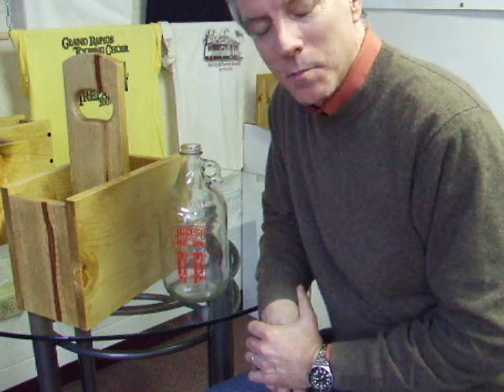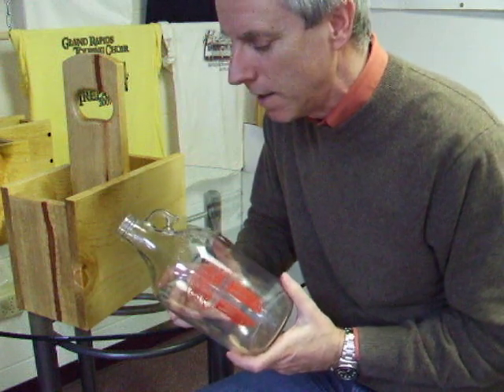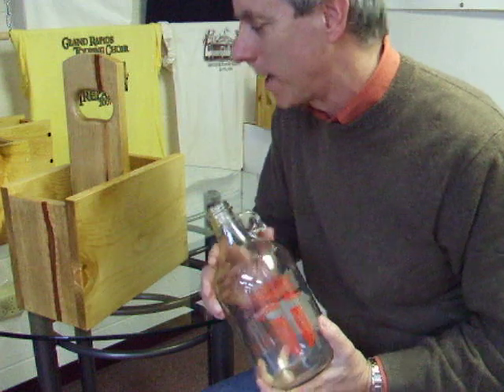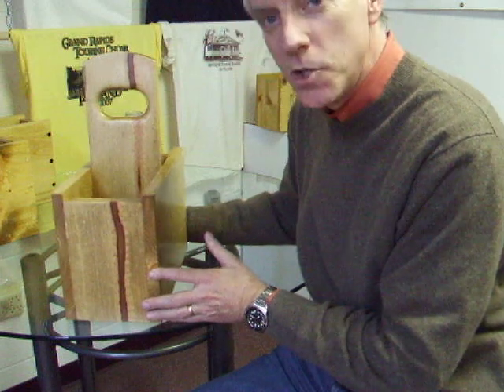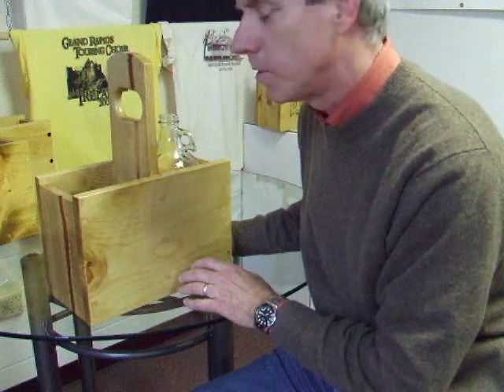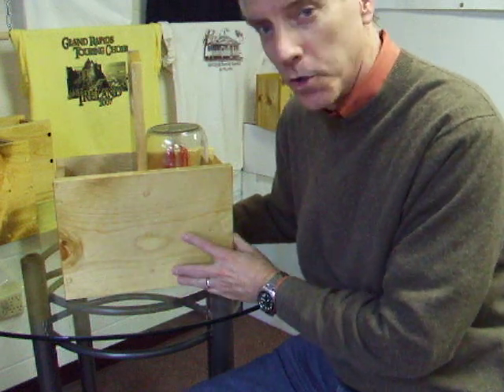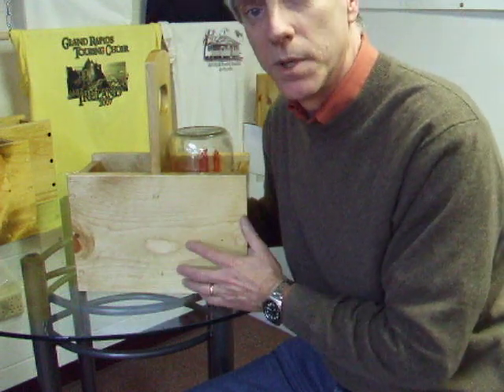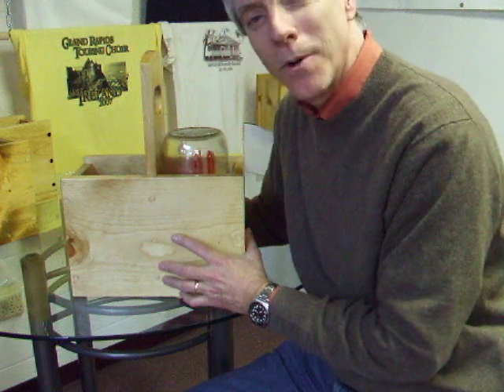Growler Carrier From TheBigBrewHaHa.com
Kelly shows the Growler Carrier used to carry 2 growlers of beer, and how they came to be.  A growler is a half-gallon glass jug used to carry beer.  The carriers shown here can carry two growlers.  These Growler Carriers are available for sale online at TheBigBrewHaHa.com